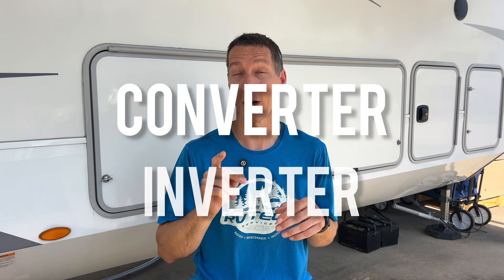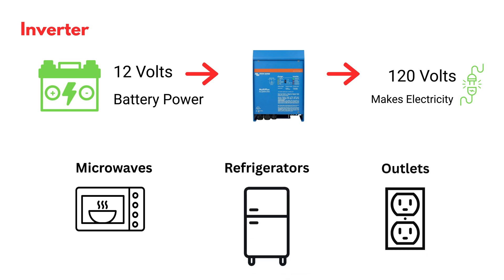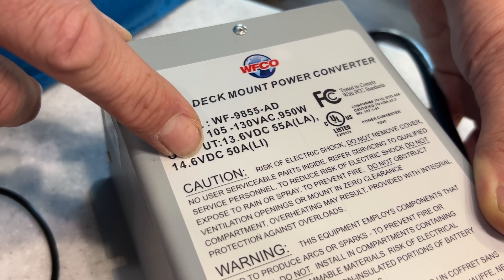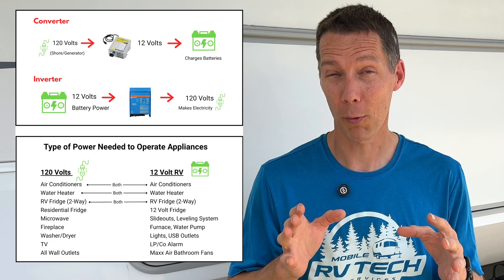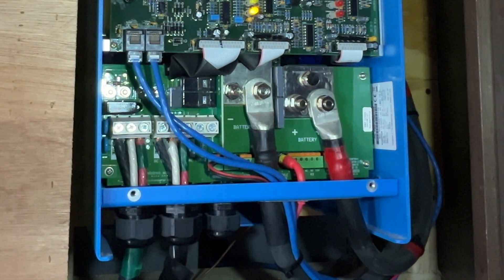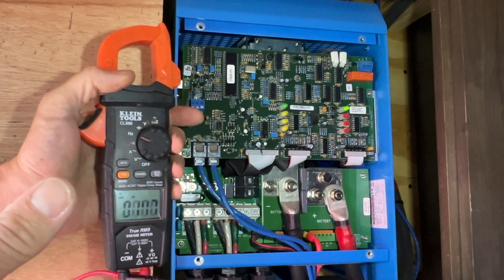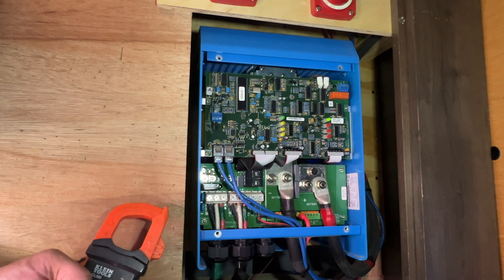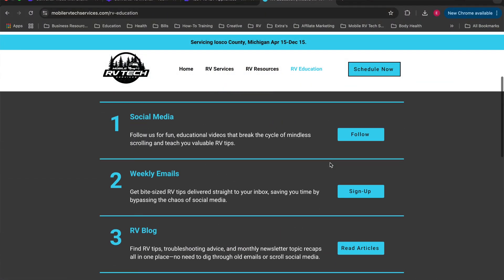RV Converter vs Inverter | How they Work, Common Issues & Diagnosis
Ever had your RV lights stop working but the outlets still work? Or your fridge quit while everything else seems fine? You might be dealing with a converter or inverter issue. In this video, I’ll break down the key differences, common problems, and how to test if your converter or inverter is working properly. Knowing the basics can save you a lot of time troubleshooting!

This video goes deeper than my usual 101-level RV videos. If you’re not comfortable working with electricity or have trouble following along, please hire a certified RV technician.

In this video:
0:00  Intro
0:33  RV Converter Explanation
1:00  Type of Power Needed to Operate Appliances
1:28  RV Inverter Explanation
2:08  Converter Issues
2:58  Testing if Converter is Working
4:22  Inverter Issues
5:51  Testing if Inverter is Working
8:51  FAQ

👍🏻 Enjoying this content? Get my weekly RV repair and maintenance tips delivered straight to your inbox!